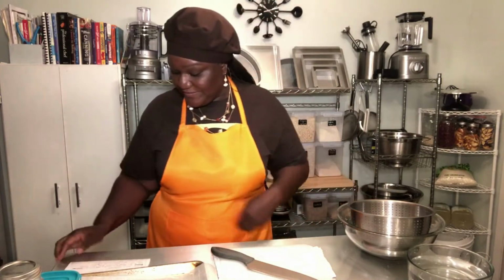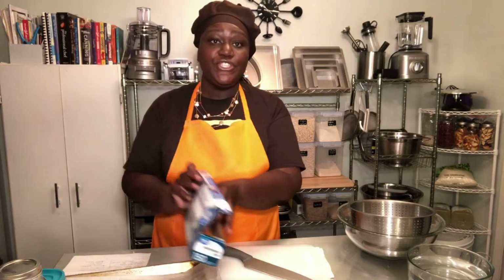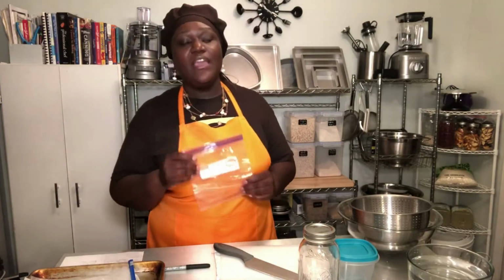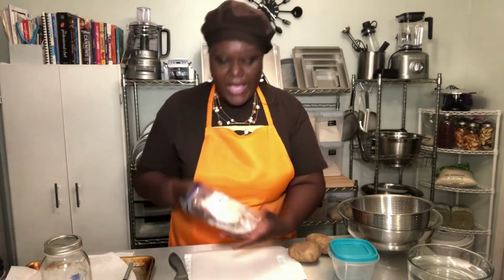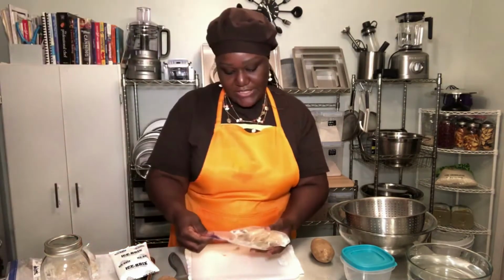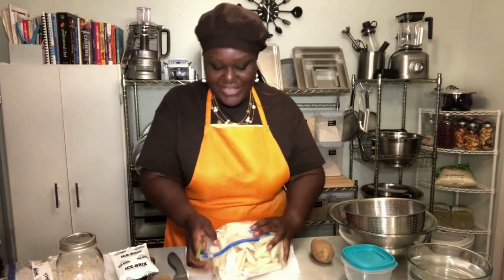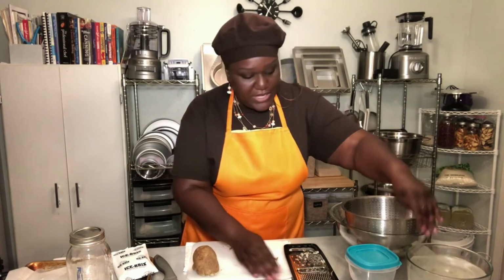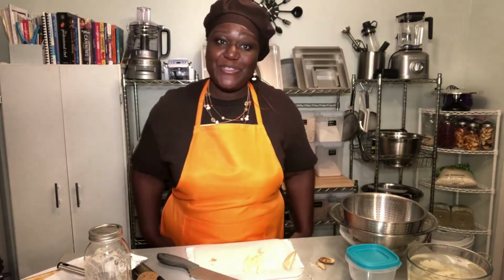NHBW First Fruits Community Food Share w/ April Muhammad Food Preservation- Freezing Fresh Produce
The National Hook Up of Black Women/Birmingham Chapter (NHBW), is a charitable organization dedicated to improving the lives of families through the arts, culture, health wellness, education and human service programs. NHBW is excited to announce a FREE, 5 week summer food program- Ujima First Fruits that focuses on healthy living and exercise, preparing, preserving and cooking foods an sharing it with our collective communities. We are pleased to offer it to expecting and new mothers, seasoned seniors and women and their children living in temporary housing .
Each participant receives cooking utensils, a journal with recipes and instructions, as well as ingredients from Bush Hills Community Garden and/or  other local growers to prepare their dish at home.